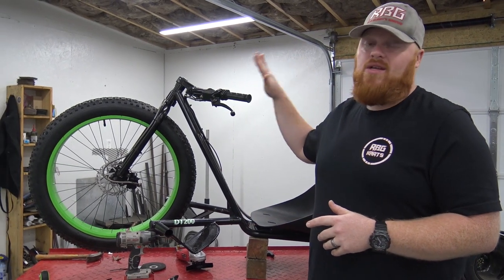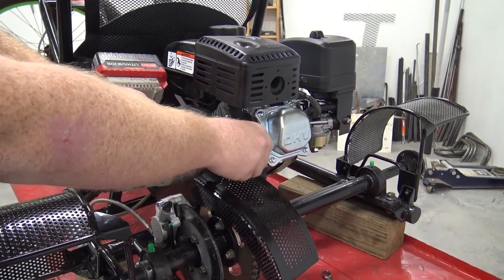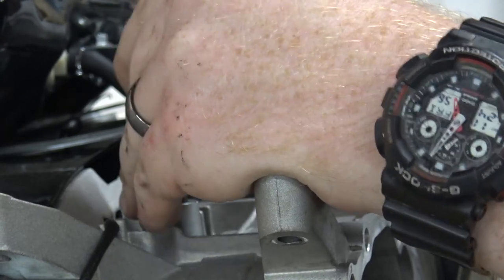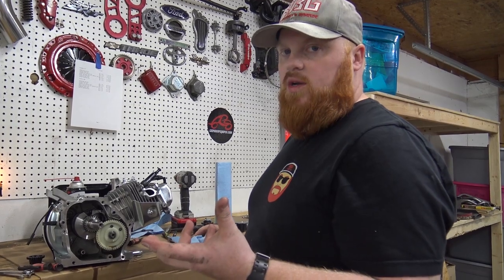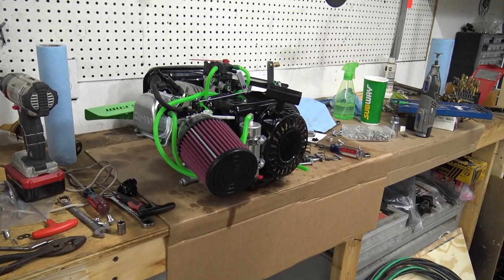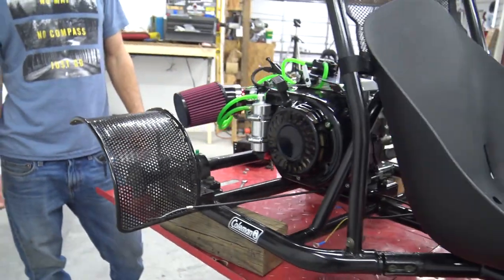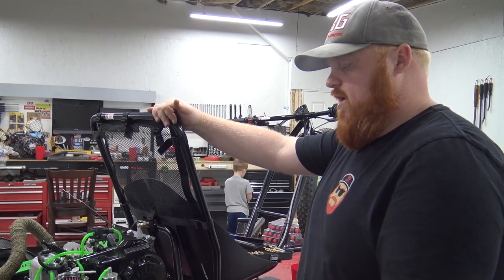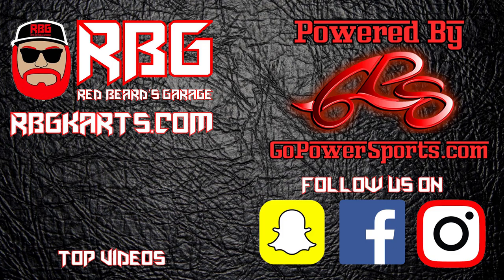Drift Trike Performance Upgrades - Coleman DT200 ~ Mini Bike Monday?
Today we get the drift trikes ready for another ride with some performance parts. Go power sports helped make this engine perform a ton better.

Get some shirts, stickers and hats @ rbgkarts.com

Green Fuel Line
Valve Stem Tool
4 Piece Pick Set
Feeler Gauge Set

Intro Song by Consinity - Sound of Fury

Tools used to make this video Possible
Lincoln Welder
Welding Gloves
Welding Hood
Welding Cart
Sony Camcorder